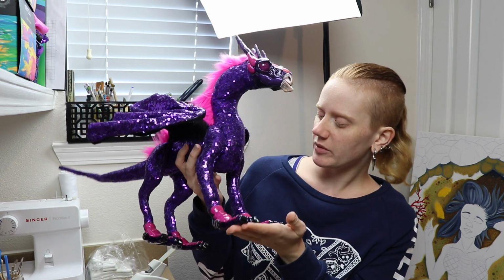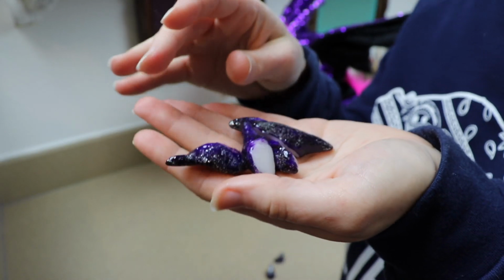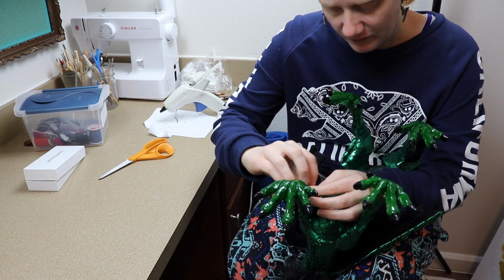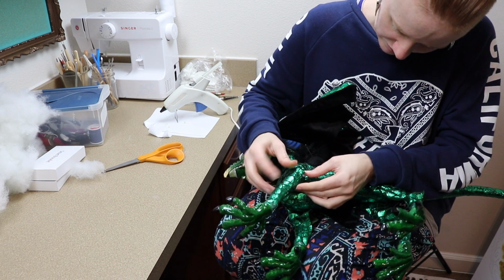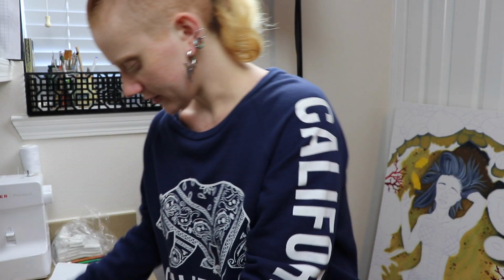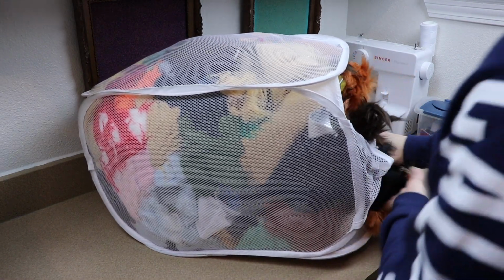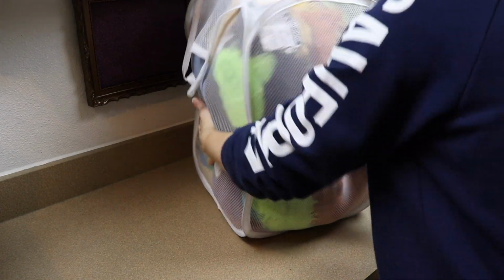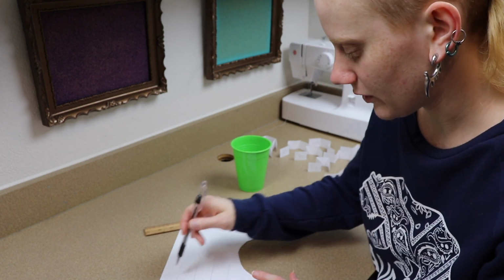Finishing up Dragon ArtDolls || Artist Vlog 9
My Etsy Shop

Good morning guys. In todays vlog I’m finally finishing thoughs dragon artdolls I’ve slowly working for a while and I’m also starting up a bunch of new projects.

Good till Dec 11th.

Art Supplies from Arteza

Other art supplies I use to make my creatures

Leslie’s Strut
Jack’s Garage
Orange Sunset